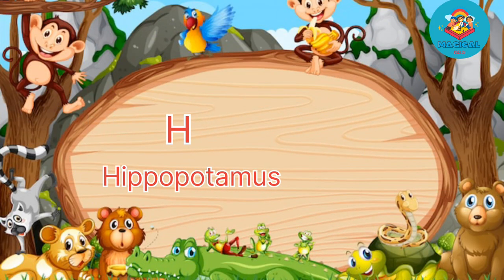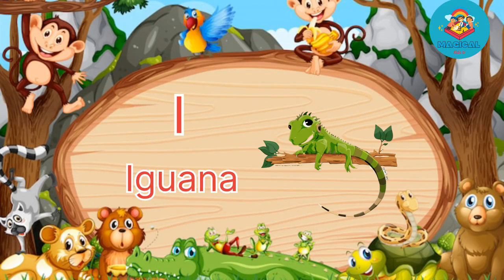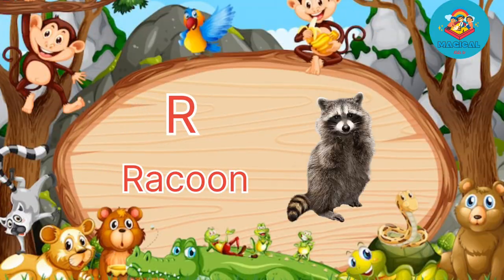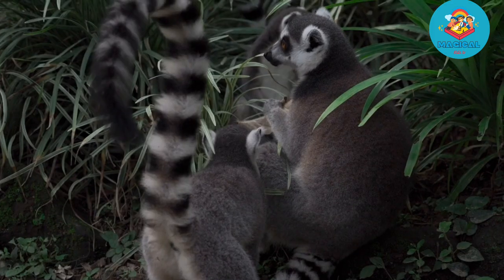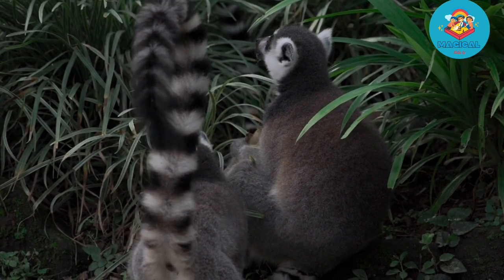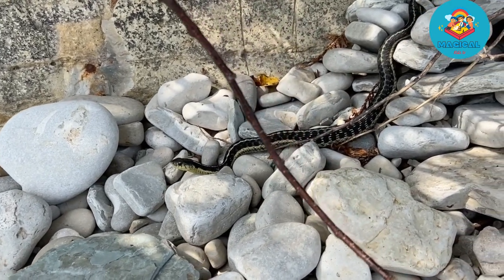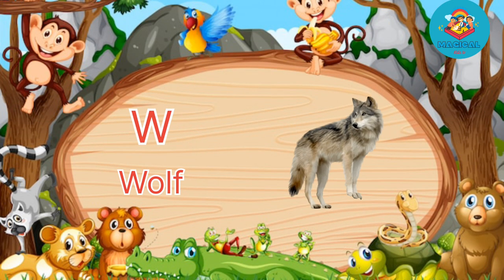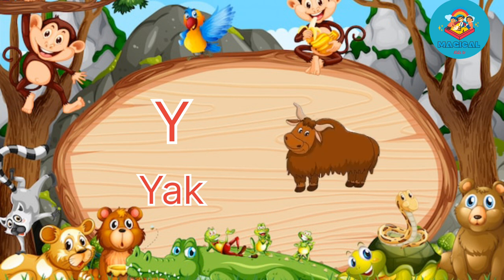A to Z Wild Animals Name | Alphabet Animals | English Alphabet A to Z | abcd song | @magical kidstv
A to Z Wild Animals Name | Alphabet Animals | English Alphabet A to Z | abcd song | @magical by kids tv

In This video we will learn A to Z Wild Animals Name along with their video clips and abcd song . Wild Animals videos will help children to remember Wild Animals Name easily from A to Z.
We will be coming up with more such videos in future.

C for Cheetah 🐆
D for Deer 🦌
H for Hippopotamus 🦛
N for Nyala
Q for Quokka 🦔
R for Raccoon 🦝

Also Watch
Some of our videos :

This visual production contains original artistic content and ideas don't copy or Re-upload this Copyright content any where without our written permission,  as this type of activity is prohibited by law and will result in Copyright Strike.

Magical Kids Tv